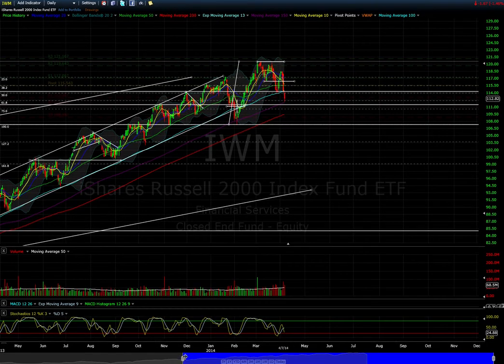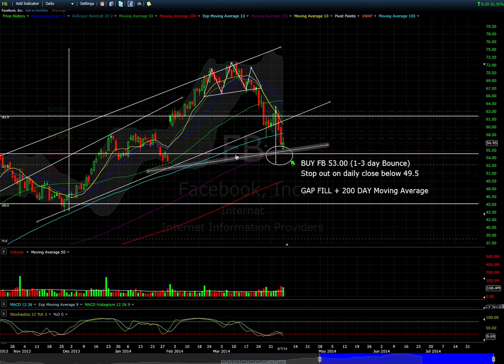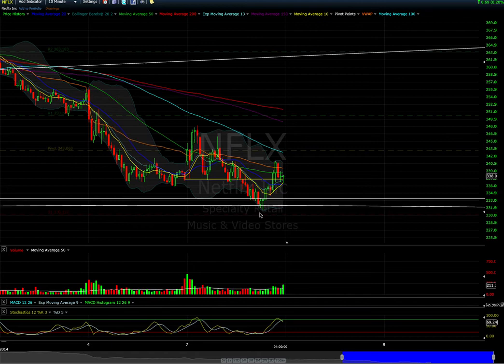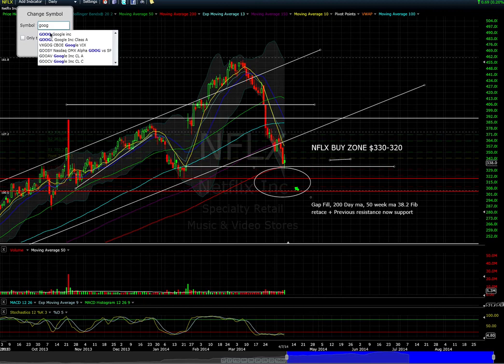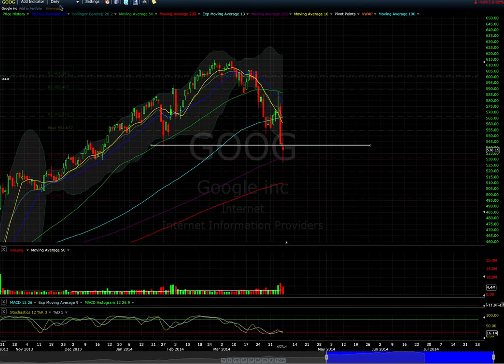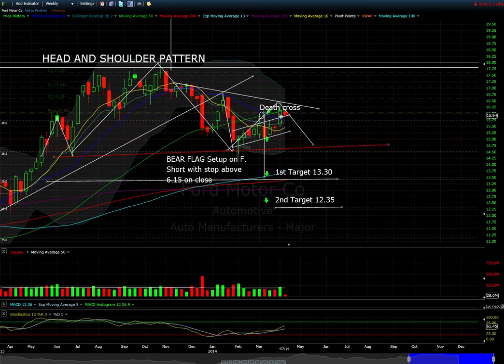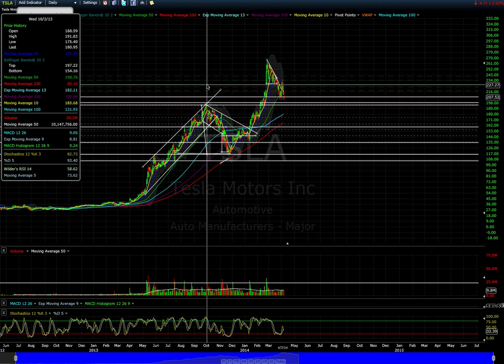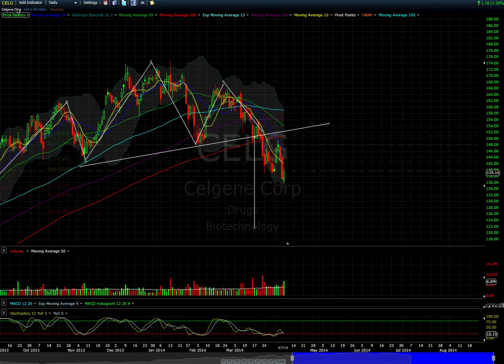Daily Technical Analysis Update 4/7/14 SPY GOOG QQQ F CELG NFLX AMZN TSLA AAPL SPX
technical analysis update.